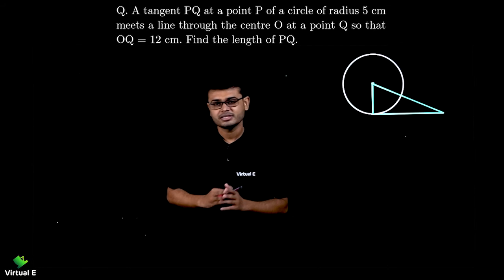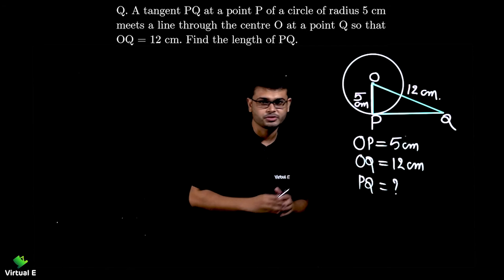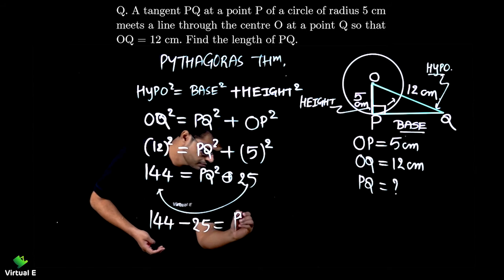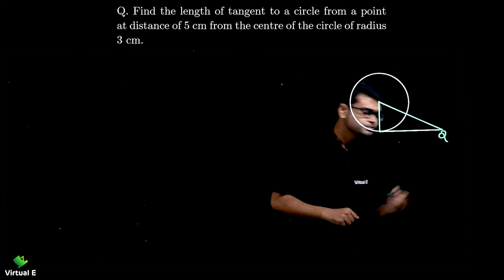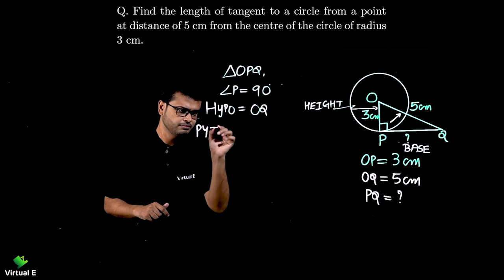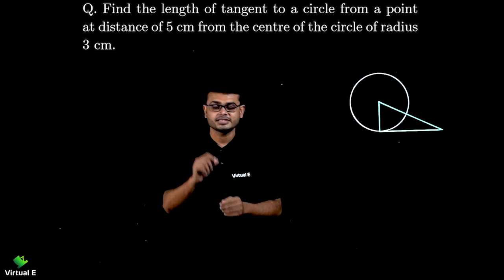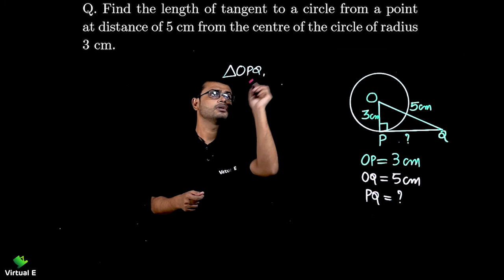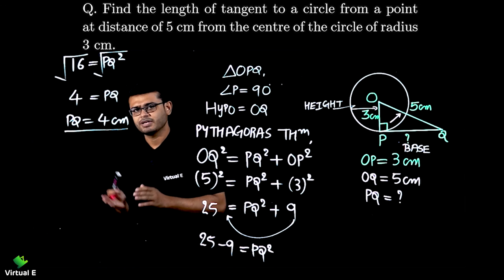Class 10 Maths Chapter 10 | Circles | 2 - Find the Length of Tangent Part 1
Topic covered in this video of Circles for Maths of Class 10 CBSE is Find the Length of Tangent Part 1

Class: 10th
Subject: Maths
Chapter: Circles

Topic Name:  Find the Length of Tangent Part 1
Topics Covered in This Video: Find the Length of Tangent Part 1